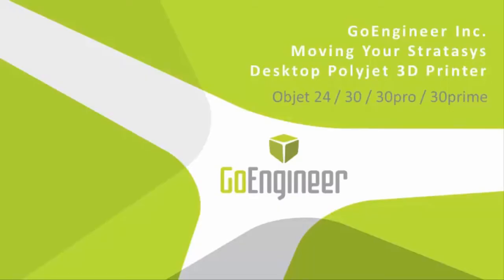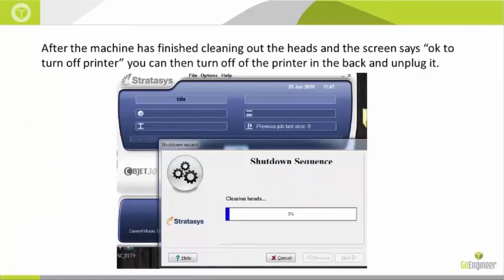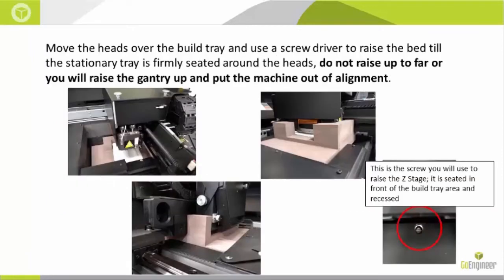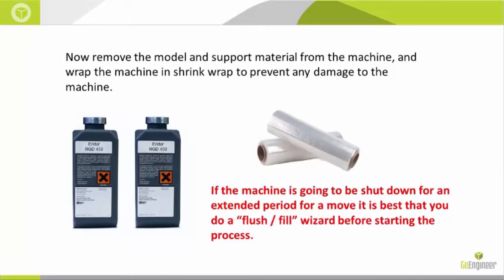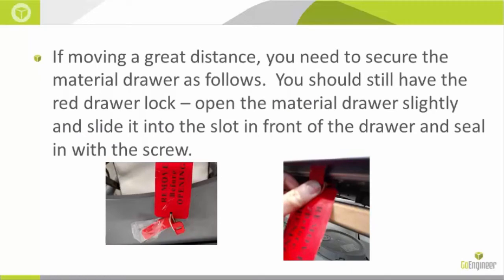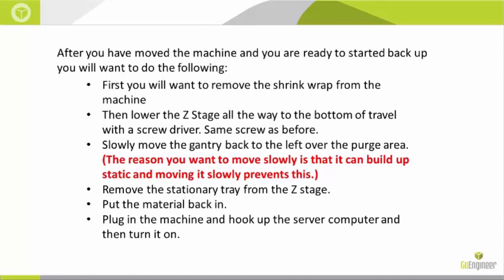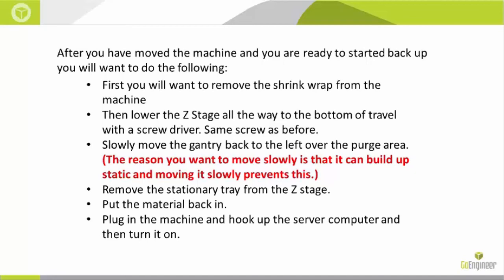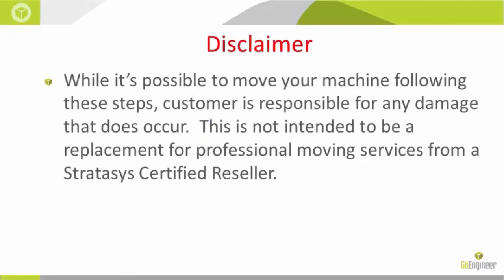Stratasys - Moving Desktop Polyjet 3D Printer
Learn how to safely prepare your Stratasys Polyjet desktop 3D printer to be moved.  Quick Tip presented by Deborah Cox of GoEngineer.